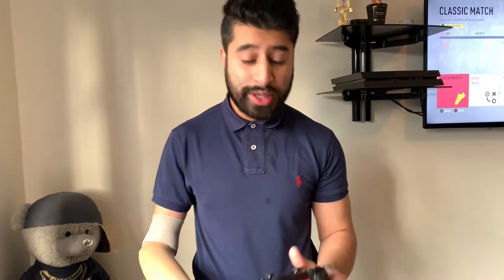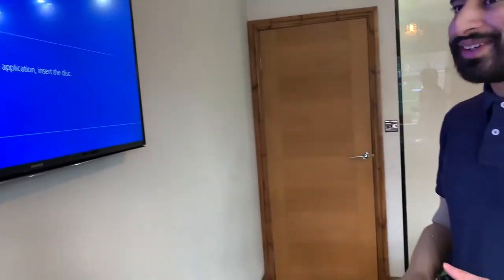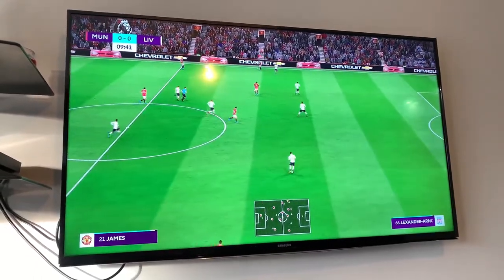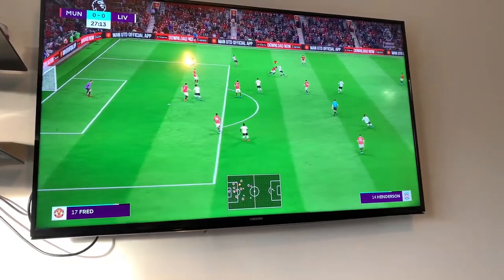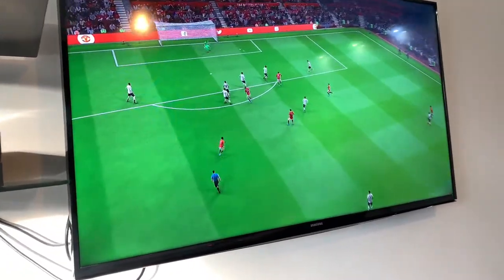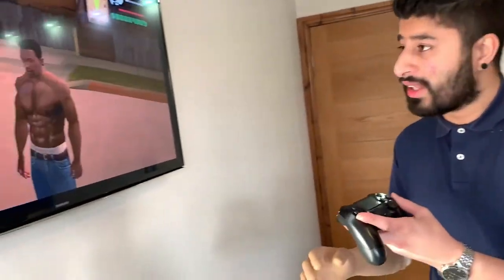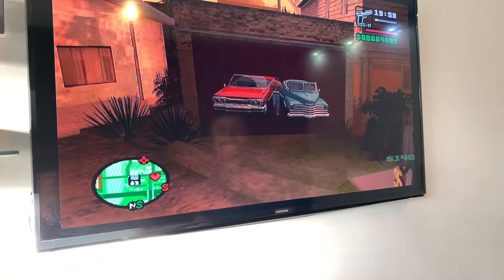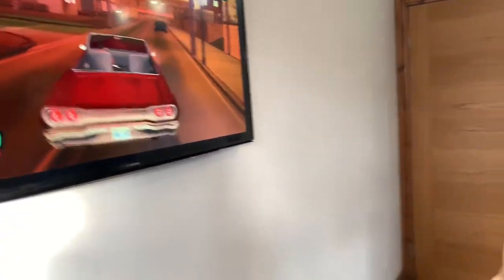PS4 controller tutorial- How I play PlayStation with a prosthetic arm.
This video was made to show you guys how I play PlayStation with a prosthetic arm. Anything is possible for those who believe, no matter what problem you have. Always work hard and dream big.